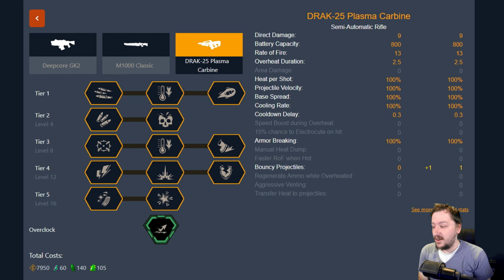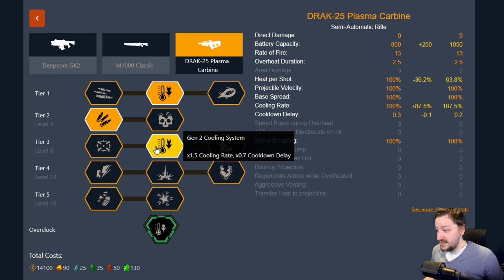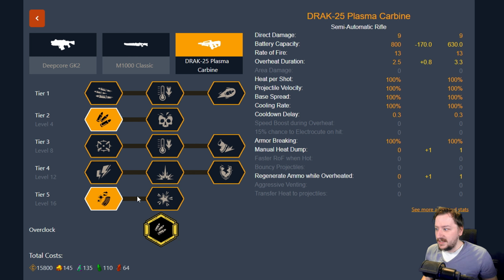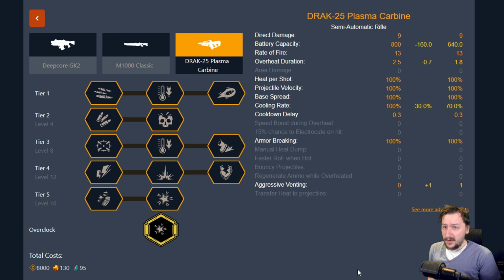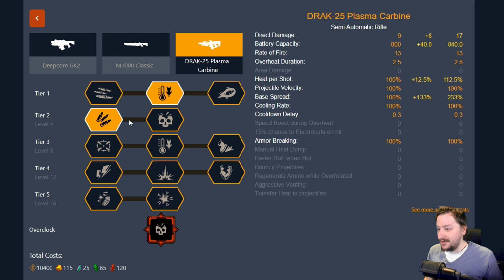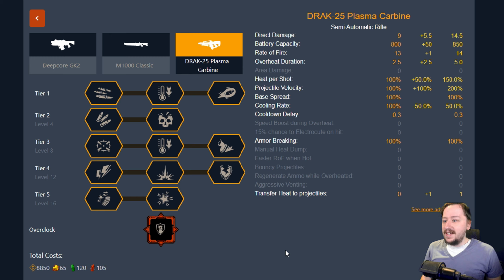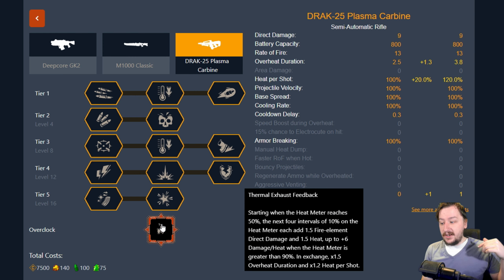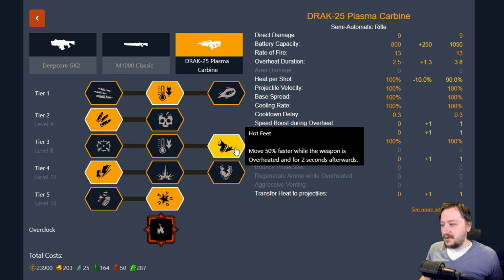Deep Rock Galactic | Drak-25 Overclock Builds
In this video we are going to be going over the builds that I use with each of the Drak-25 plasma carbine, with each of the overclocks.  Hope this can help you get an understanding of the rifle.